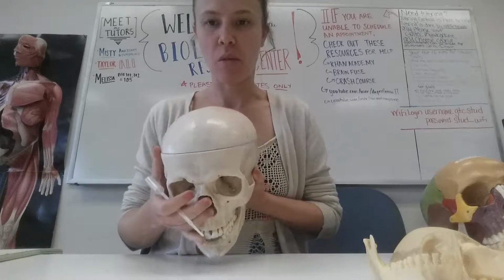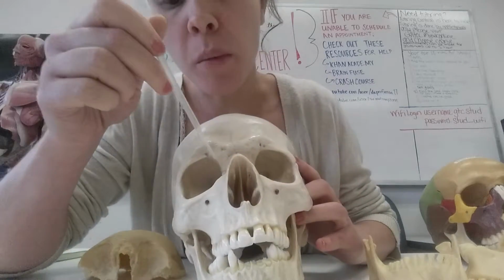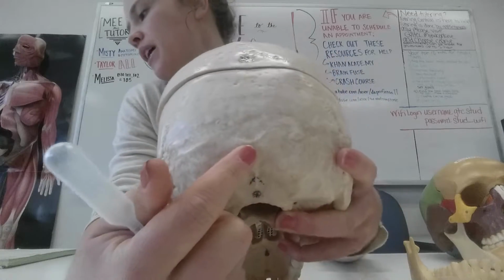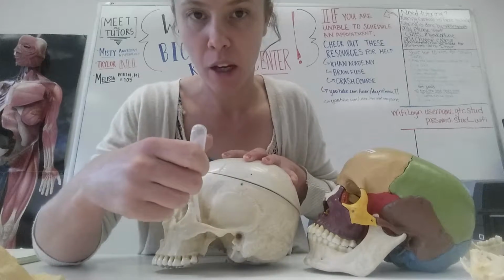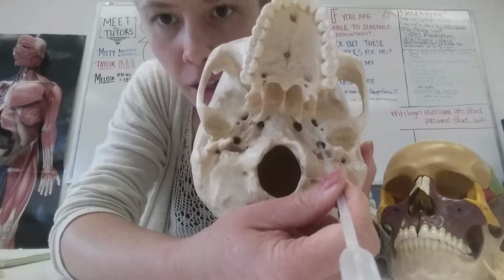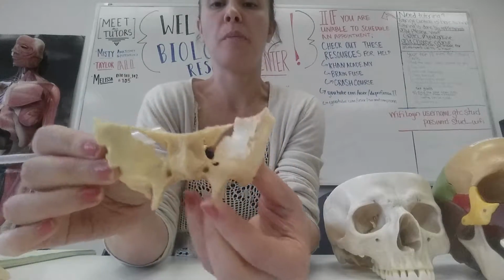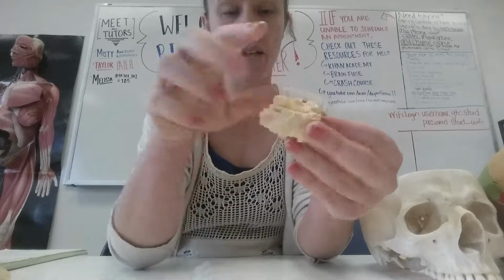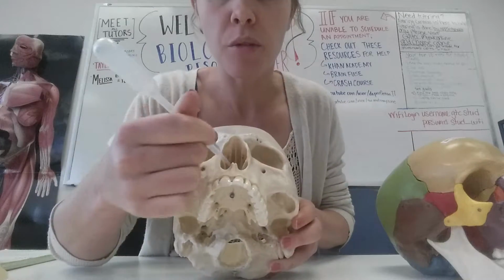Cranial bones of the skull and landmarks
In this video, I identify cranial bones and their landmarks.